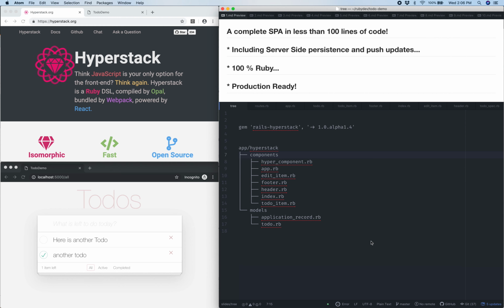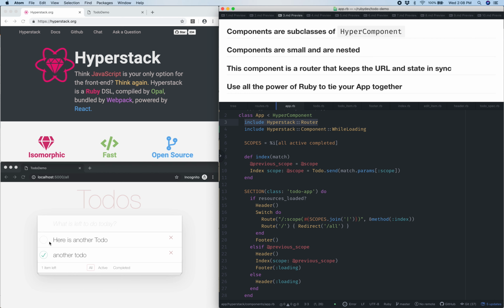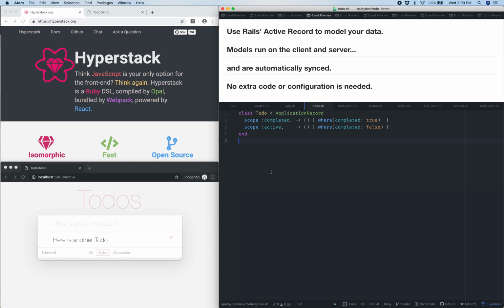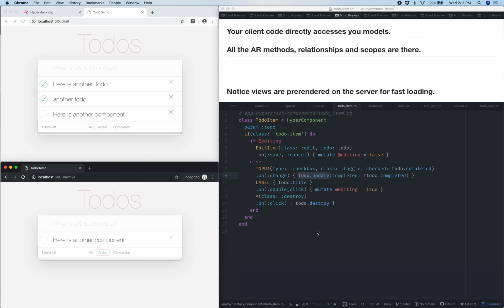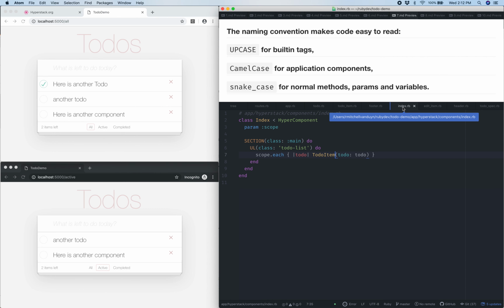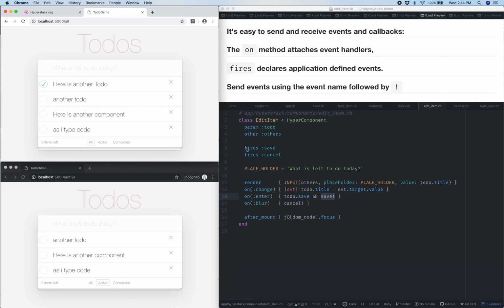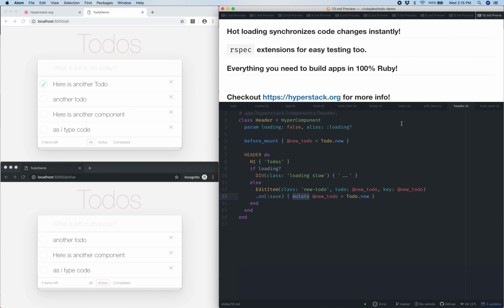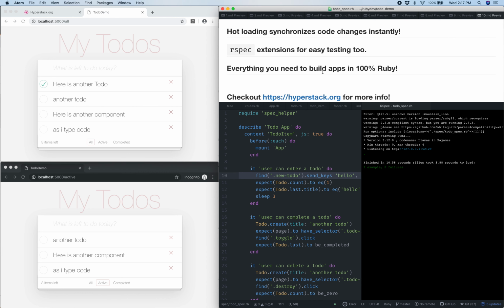Hyperstack Overview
is nearing its 1.0 release!  If you have not checked out Hyperstack yet this is a good time to do so.  A couple of larger sites are already using it, but we want maximum input before things get locked down.
What is Hyperstack?  It's a drop-in Rails gem that lets you create React components in Ruby, and seamlessly integrates with the Rails backend.   This includes mirroring and synchronizing all the ActiveRecord data and relationships that the client side is using, prerendering on the server for speedy first loads, an RPC mechanism using trailblazer style operations, and interoperability with existing views.
The DSL lets you build React components in clean 100% Ruby and has a lot of added features such as an integrated "store" and "subscription" mechanism, a superior error handling mechanism, and easy to use data-loading fallbacks.  Calling Javascript components is transparently handled so you can use the rich set of existing React components directly from your Ruby code.
For development, you get source mapping, a hotloader so code changes on the client are instantly reflected in the code and RSPEC extensions that let you do unit and integration testing of your components from within a unified RSpec environment.
Currently, we are at 1.0alpha1.4 with all 1000+ specs passing, and alpha1.5 anticipated any day.  After that its final bug fixes lots of documenting to do, plus any last minute suggestions you might have.